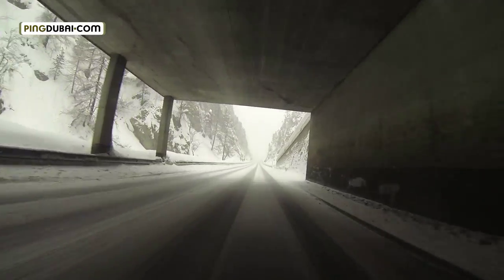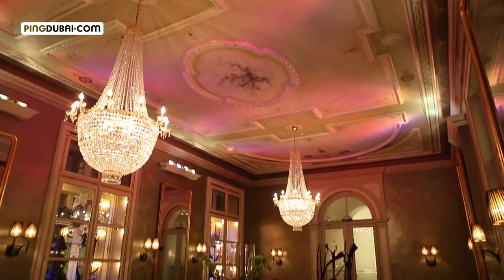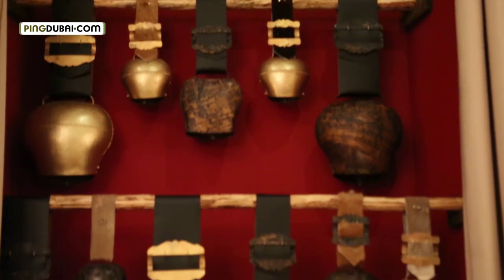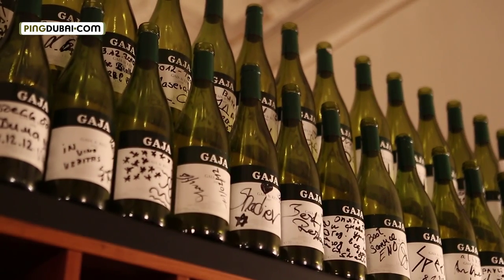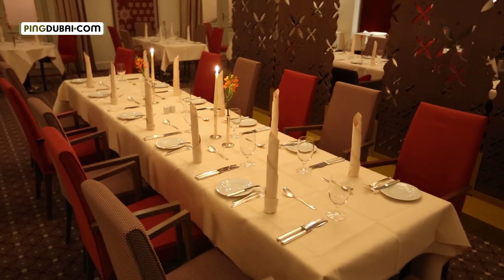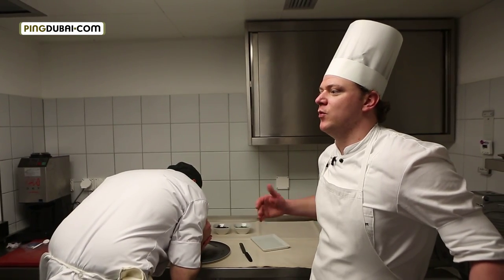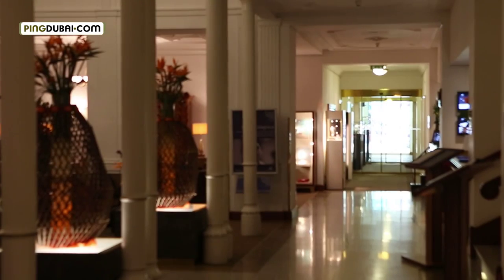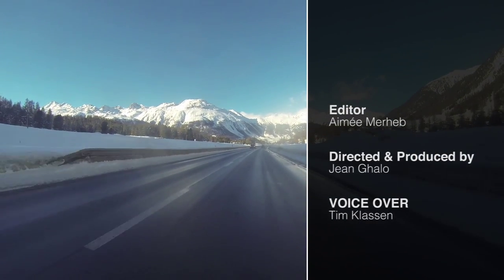Grand Hotel des Bains Kempinski - St Moritz